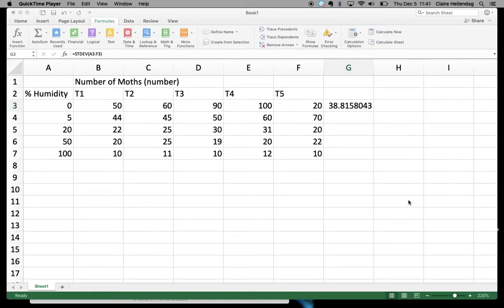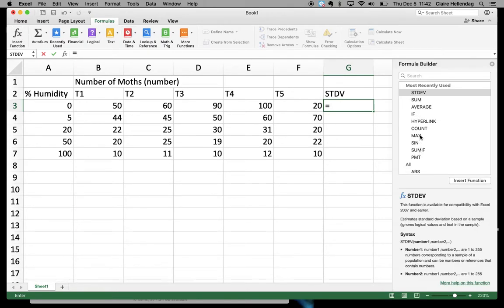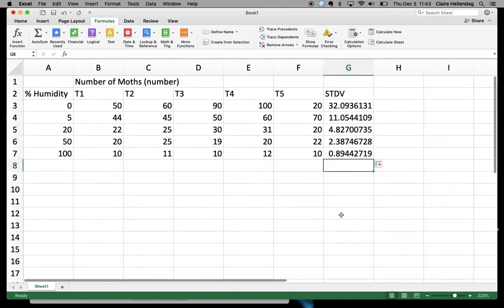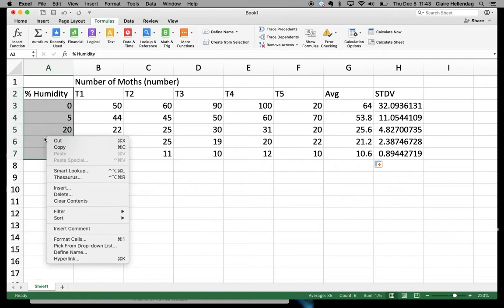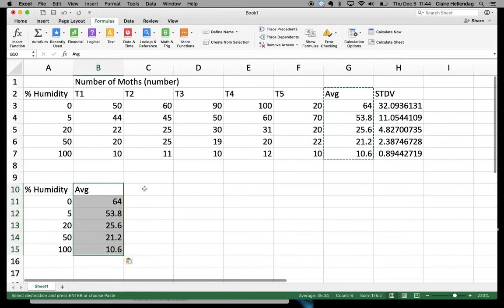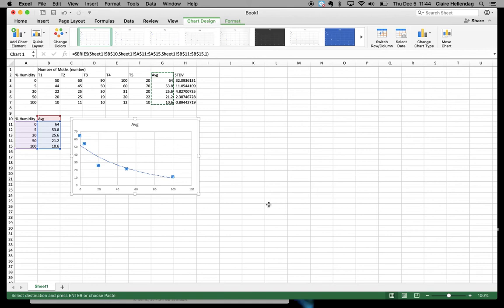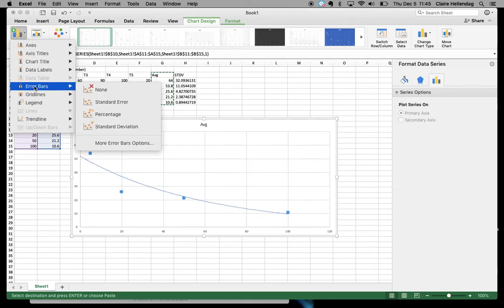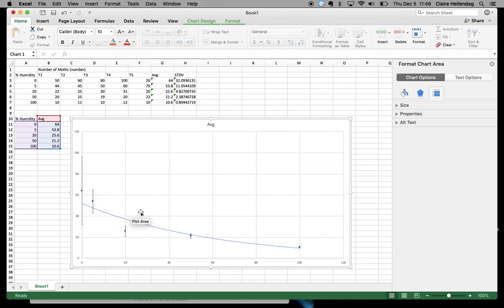Excel Helper Trendline and SD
Excel Helper Trendline and SD (Quick for HS Biology